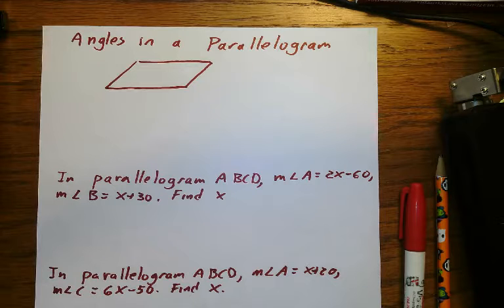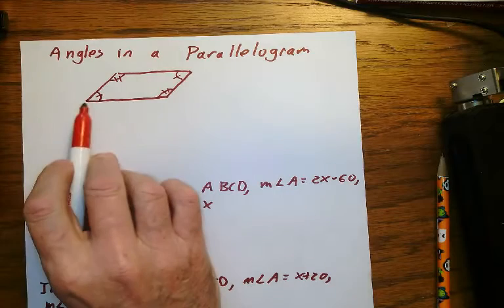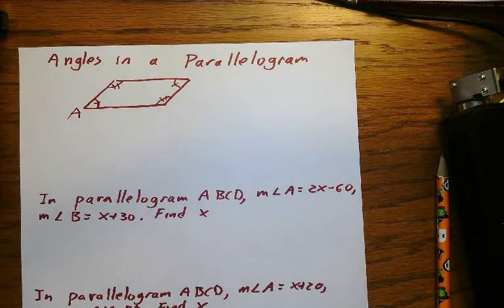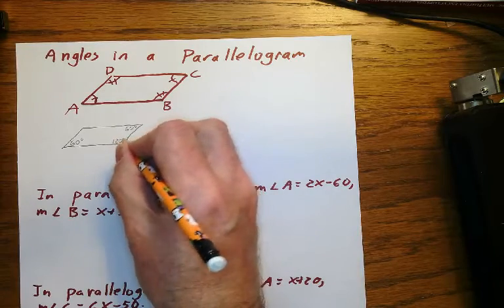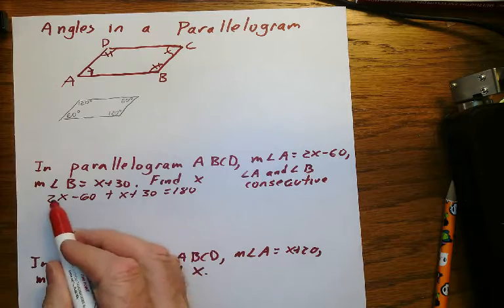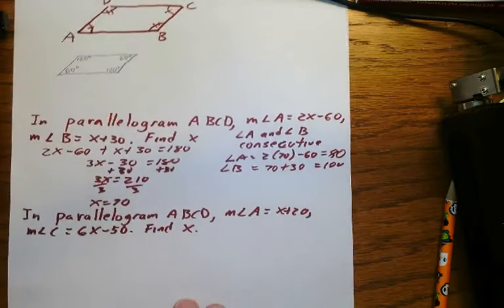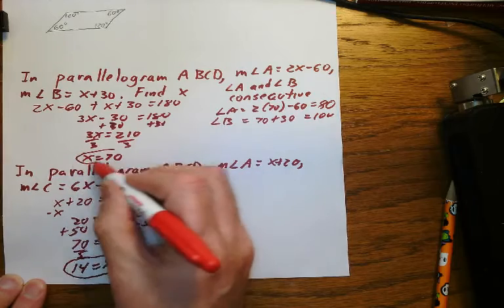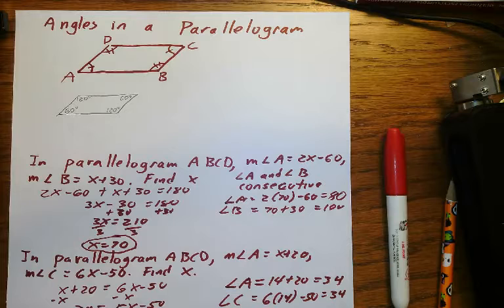Angles in a Parallelogram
Solving problems with the angles in a parallelogram